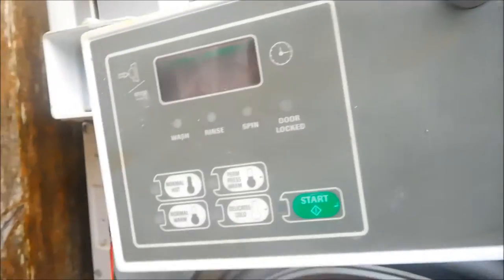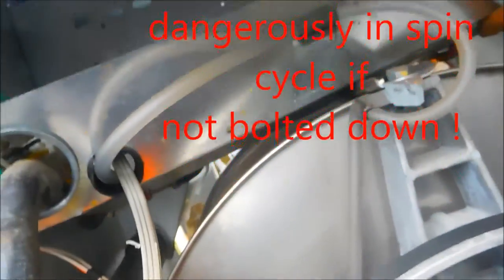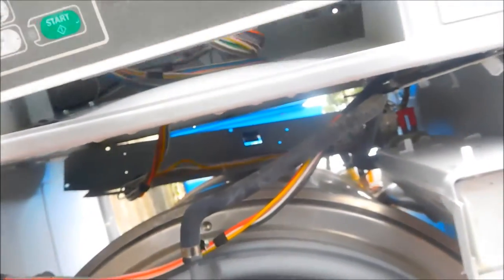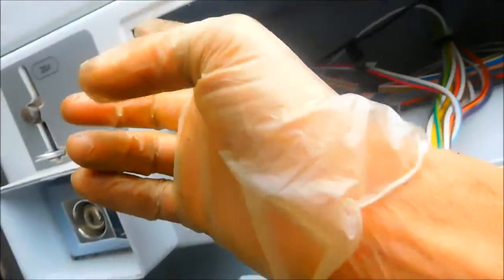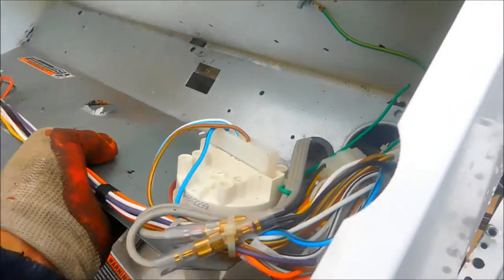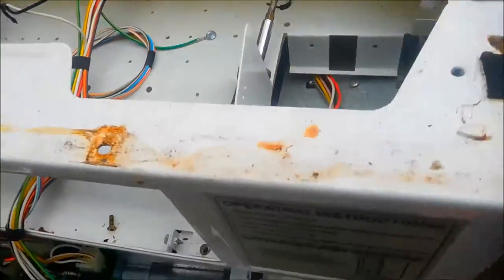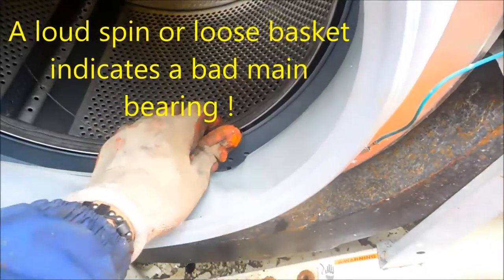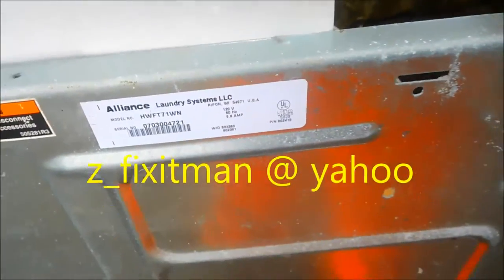Huebsch Coin operated washer Alliance Laundry HWFT71WN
One noisy coin op washer. Service z_fixitman @yahoo I can advise you for a fee 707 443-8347 PT 9-6